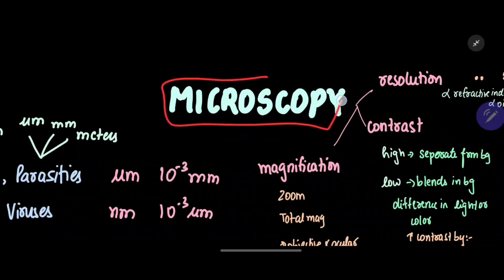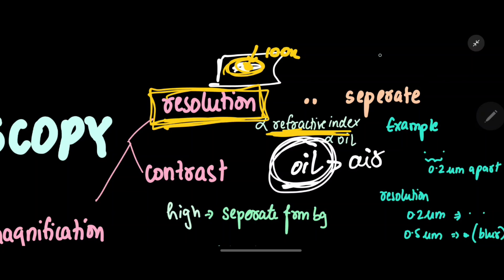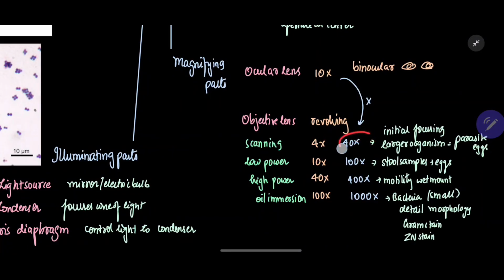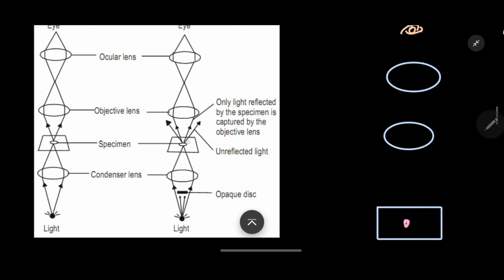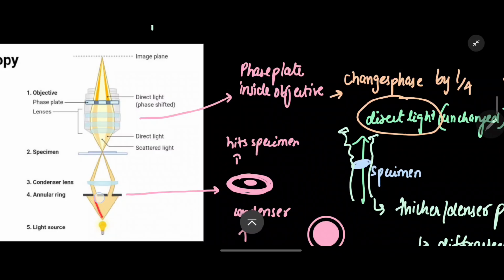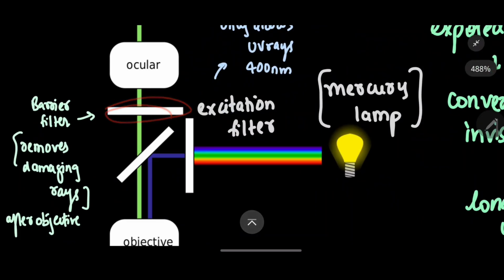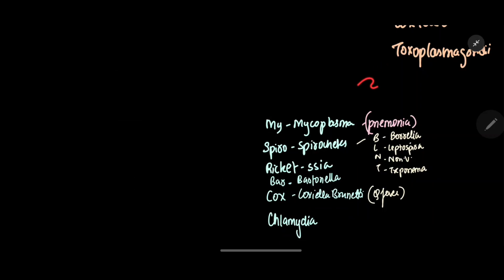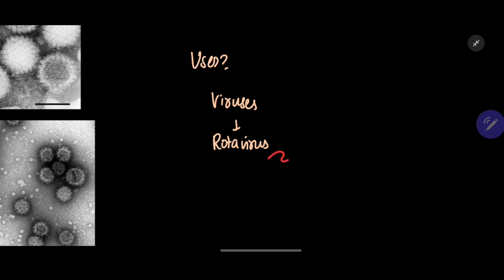Microscopy in Microbiology | Principles, Working, Uses & Classification Explained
🔬 Microscopy in Microbiology – Explained Simply!

 In this video, we break down the principles, mechanisms, and uses of all major types of microscopes used in microbiology — including Bright-field, Dark-field, Phase Contrast, Fluorescence, and Electron Microscopy.
You’ll learn:
💡 How light microscopes work – from condenser to eyepiece

-🌑 Why organisms appear bright in a dark-field microscope
-🌗 How a phase contrast microscope turns invisible cells into visible images
-🌈 Which stains are used with each microscope (Gram, Ziehl–Neelsen, Giemsa, Auramine, LPCB)

🧬 Which microscope is used for which organism
⚡ Resolution, contrast, and magnification explained with easy analogies
🧫 Why we don’t stain for dark-field microscopy and how light scattering makes thin organisms glow

Perfect for:

🎓 MBBS, BSc, or Nursing microbiology students
🧠 Revision before practicals and viva exams
🗂️ Conceptual understanding for video notes or board preparation

🕒 Video Chapters — Microscopy in Microbiology
00:00 – 04:00 — Introduction
04:00 – 12:44 — Properties of a Microscope (Resolution, Contrast, Magnification)
12:44 – 20:10 — Bright-Field Microscope: Parts and Function
20:10 – 24:02 — Principle of Bright-Field Microscopy
24:02 – 30:42 — Dark-Field Microscope: Principle and Uses
30:42 – 37:20 — Phase-Contrast Microscope: Working and Applications
37:20 – 50:08 — Fluorescence Microscopy: Principle and Techniques
50:08 – 57:05 — Electron Microscope: Principle, Types, and Applications

Based on “Essentials of Microbiology – Apurba Sastry.